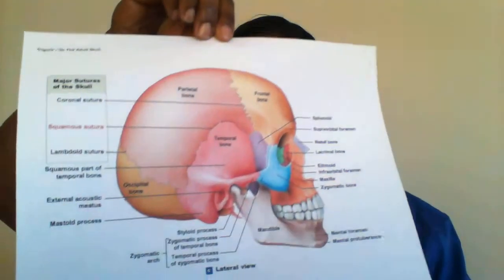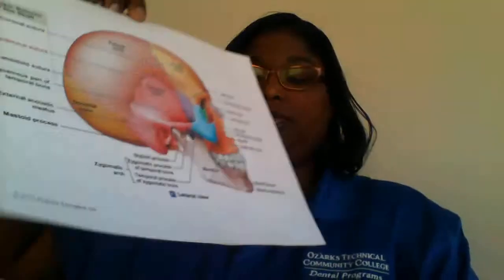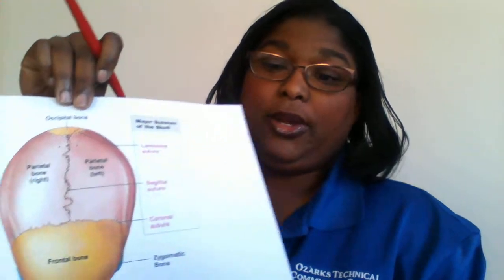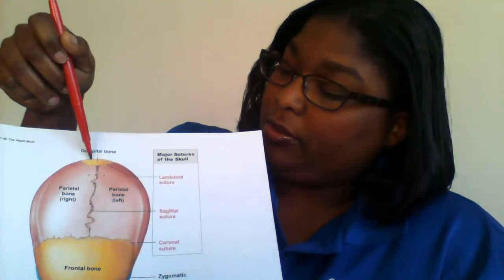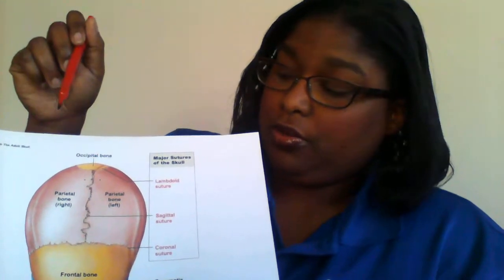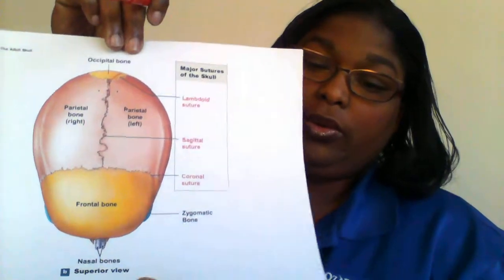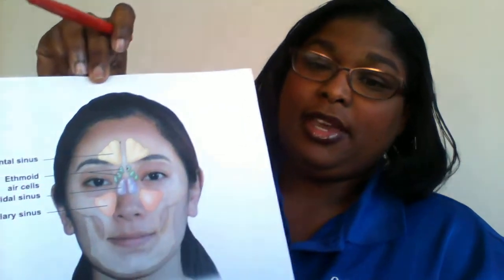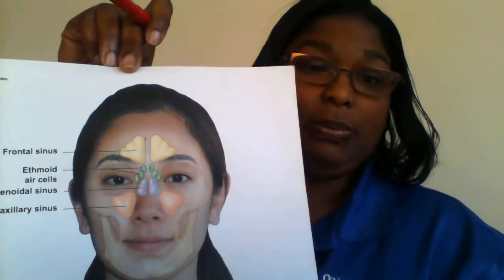DAS 115 Elizabeth Herrion